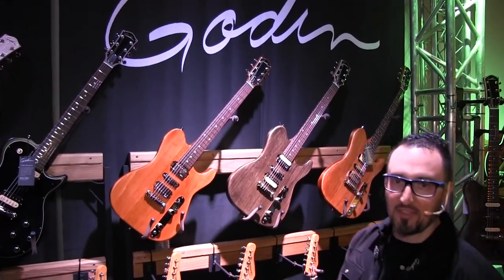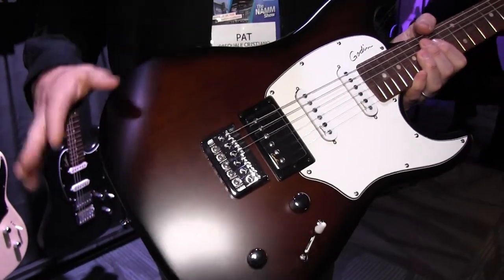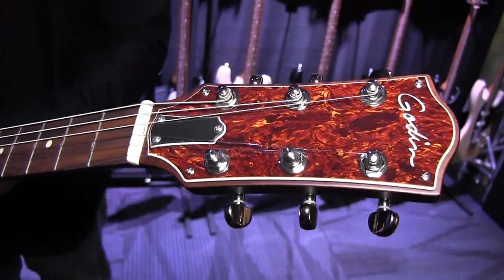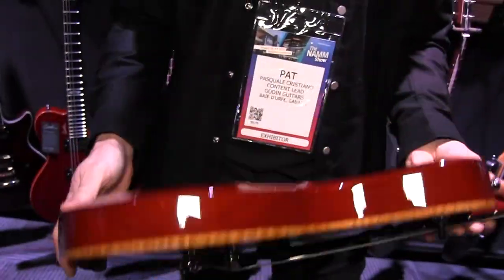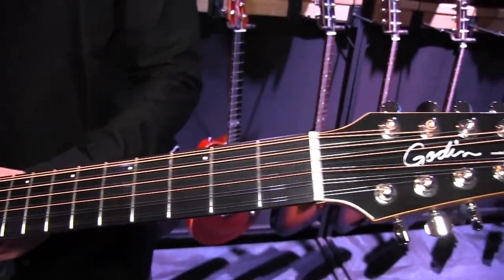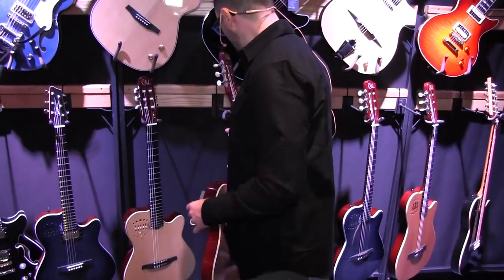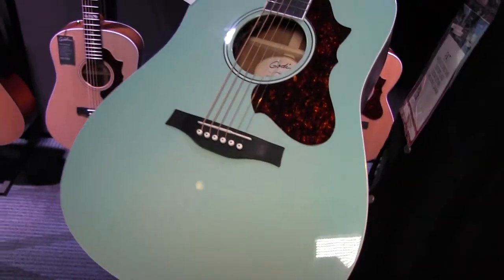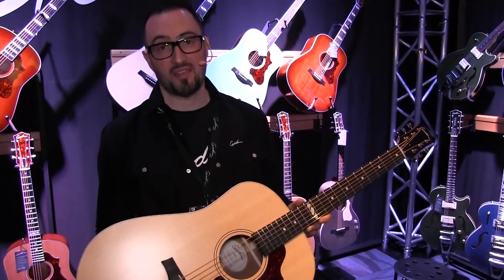L&M @ NAMM 2020: Godin Guitars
Pat Cristiano from Godin guitars walks us through the Godin booth at NAMM 2020, showing new models such as the Radiator, the Radium guitars, the Summit Classic, Session HT and Stadium HT models, the A12 High-Gloss Black, new Multiac models, the Imperial Laguna Blue acoustic and more!